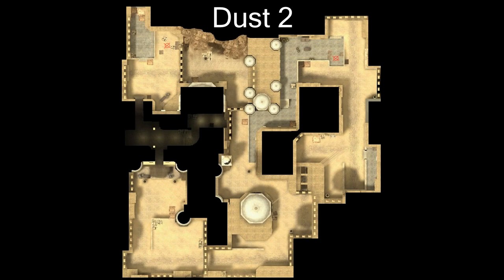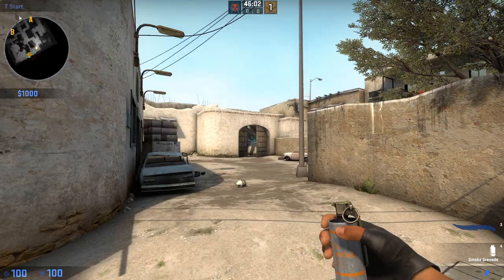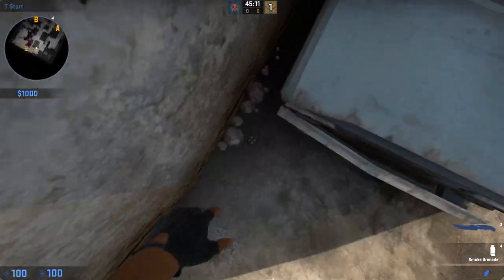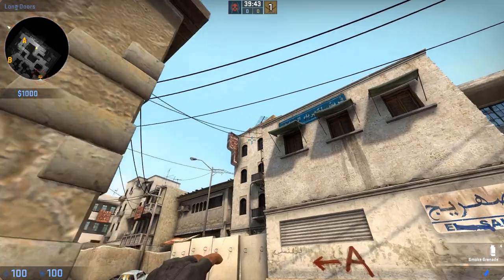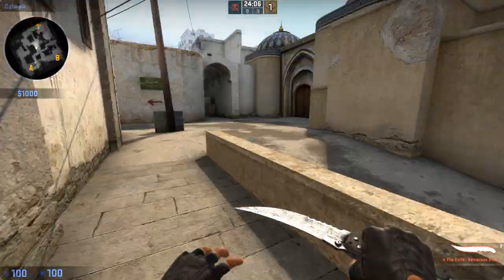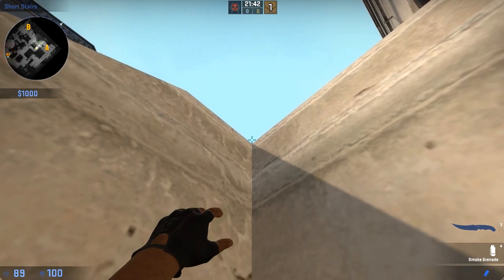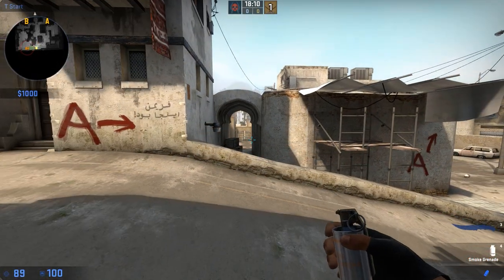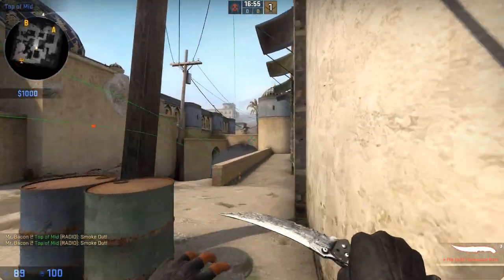CS:GO Smoke Spots - Dust 2, Terrorist Side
Here are, in my opinion, the most essential smokes for Dust 2 according to the terrorist side. These smokes should help you in competitive games and overall make you a better CS:GO player. I hope these smokes help you climb the ranks in CS:GO matchmaking. Enjoy!

**IMPORTANT** The CAT smoke and the FIRST xbox smoke do not work anymore b/c of the 3.31.15 update, the skybox has been removed!

A-Long Corner Smoke: 1:39
CT (A-Long Cross Smoke): 3:18
XBOX Smoke: 4:17
Catwalk One-Way Smoke: 5:57
CT (Mid to B Smoke): 6:53
Mid Doors Smoke: 7:34